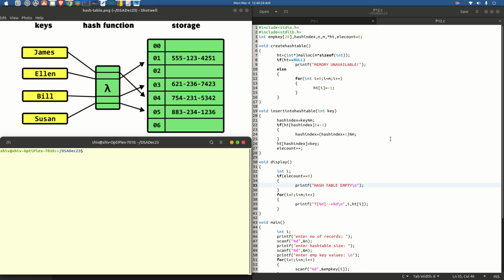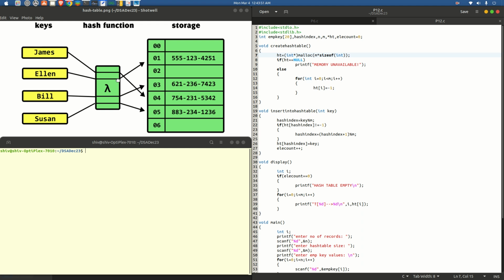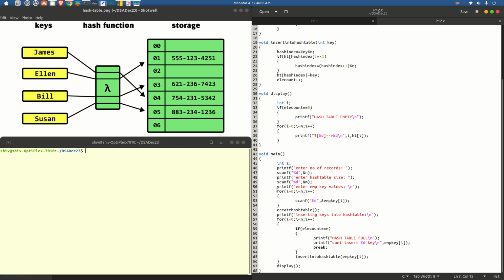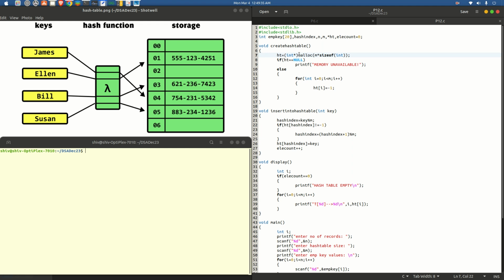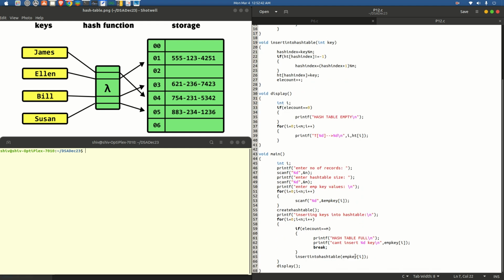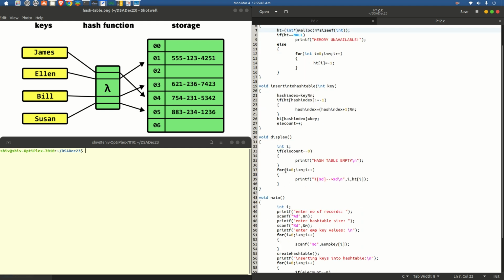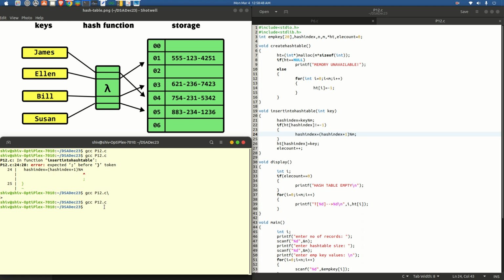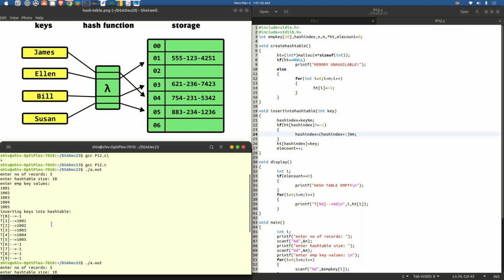Data Structures Lab | VTU DS Lab 12 | Hashing | Linear Probing | Concept and Program Execution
Given a File of N employee records with a set K of Keys (4-digit) which uniquely determine the records in file F. Assume that file F is maintained in memory by a Hash Table (HT) of m memory locations with L as the set of memory addresses (2-digit) of locations in HT. Let the keys in K and addresses in L are Integers. Develop a Program in C that uses Hash function H: K →L as H(K)=K mod m (remainder method), and implement hashing technique to map a given key K to the address space L. Resolve the collision (if any) using linear probing.